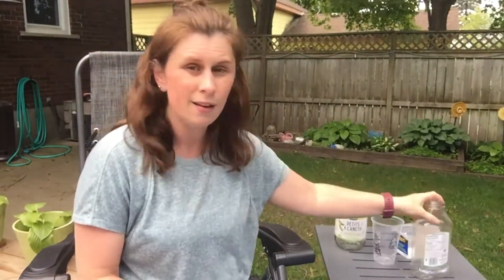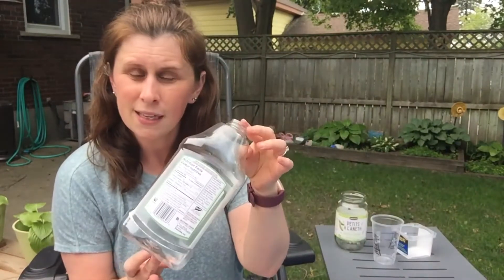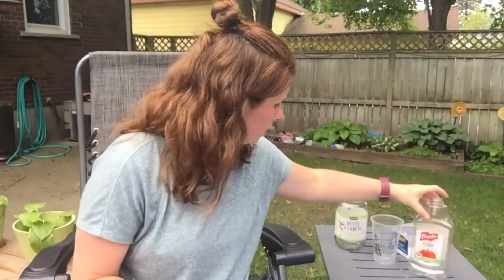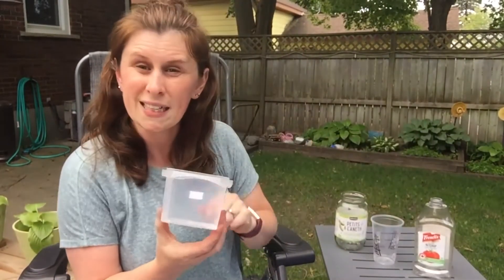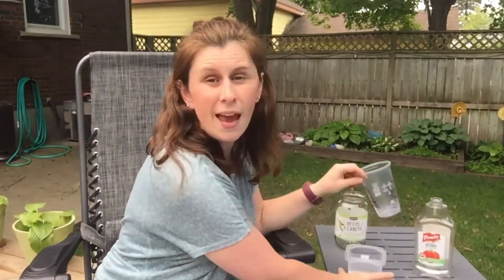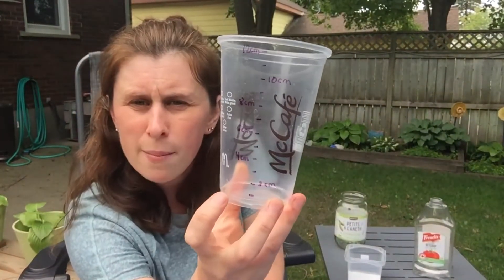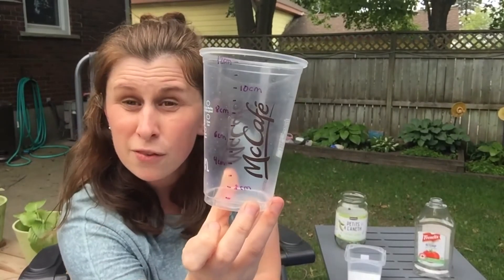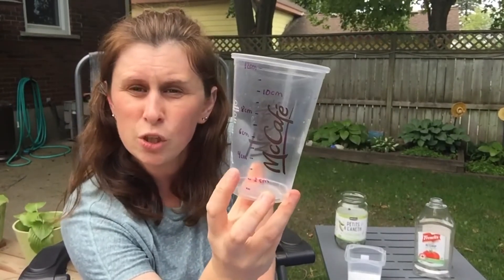Backyard Boredom Busters - July 9th, 2021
Tired of being inside?  Let’s mix it up with a little outdoor fun!  Outdoor play opportunities encourage children’s active participation, aid in the development of motor skills, cognition social skills and language. Video's will be posted to our Facebook page Friday's at 11:00am. These videos and resources will highlight creative and fun activities that you can do with your child at home, in the park, or on the trails!  Get outside, get active, get exploring!